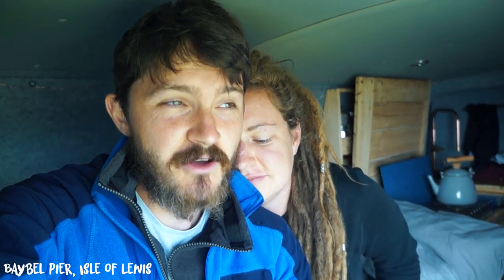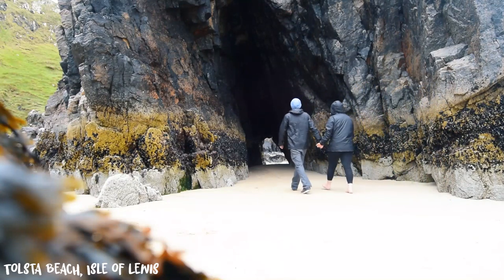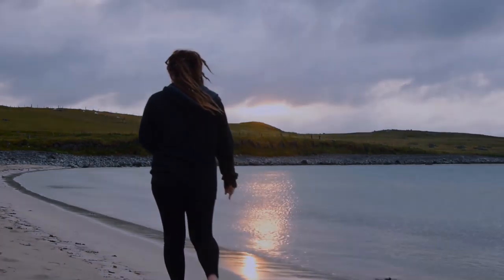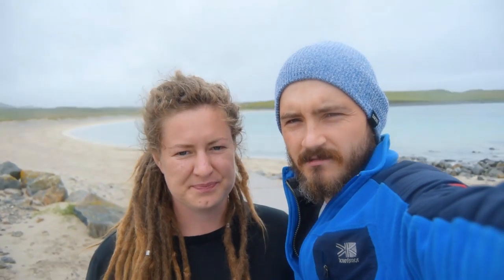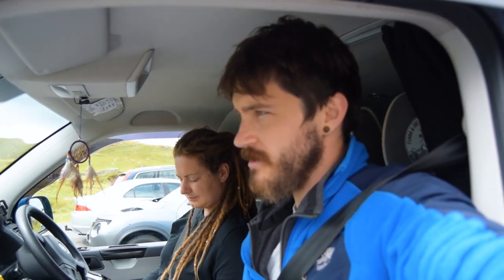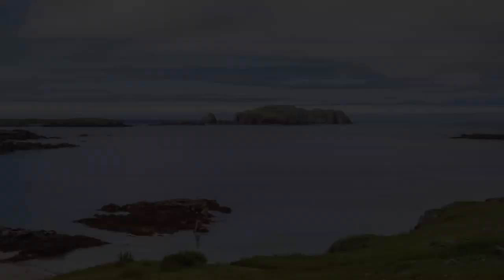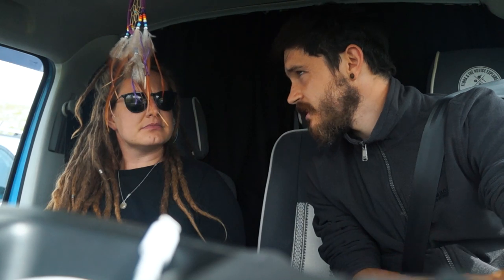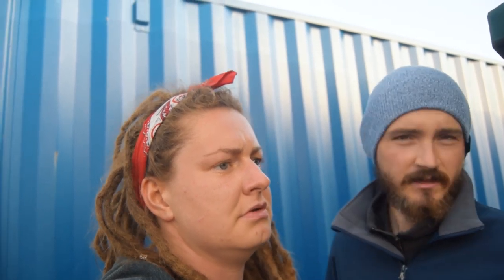The Outer Hebrides - Tranquil Island Hopping, Isle of Lewis & Harris - Ep: 6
Excitement grew as we began our 10-day adventure around the Outer Hebrides.

Day 1
Bayble pier was our first camp spot in the Isle of Lewis.
Tolsta beach - one of the island's best surf spots.
Shawbost - our next wild camping spot- Hebridean blue cheese Mushrooms for tea.

Day 2
Whalebone Arch - 80ft whale’s jaw bone made into an archway, dating back to 1920.
Norse mill and Kiln - preserved thatched dwelling used by blacksmiths until 1930’s.
Dailbeag beach
Calanais standing stones - over 5000 years old - predating Stonehenge.
Bosta beach our next spot - unfortunately, we lost our video footage here but we do have our still images

Day 3
Crossed into the Isle of Harris
Derelict whaling station - formerly a Norwegian settlement used up until the 1920’s.
Luskentyre Beach
Van tour of beaches as the weather turned.
Leverburgh Ferry port - sleep spot ready for our next ferry at 11am the next day.

Island life was tranquil and peaceful. Often we did not see anyone for hours. The roads were empty, the sea a stunning blue and we learned how to relax.

 We promise to learn the place names better!